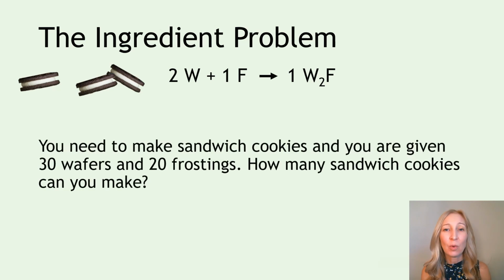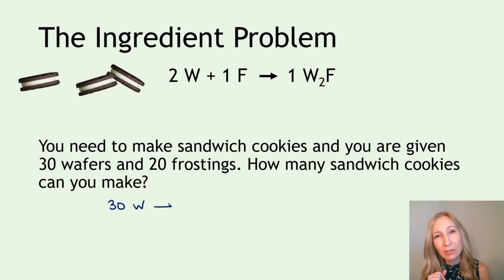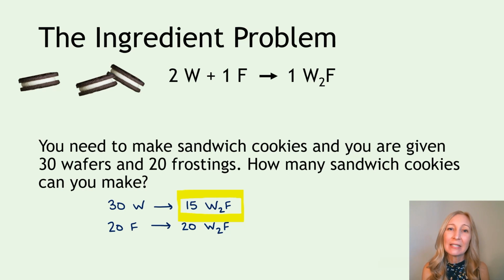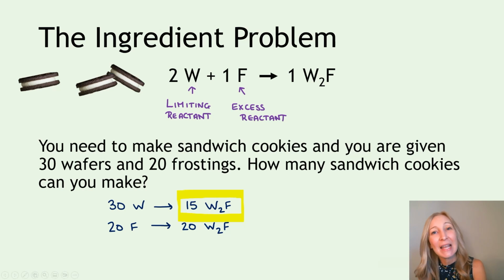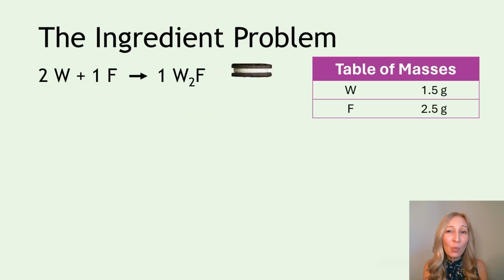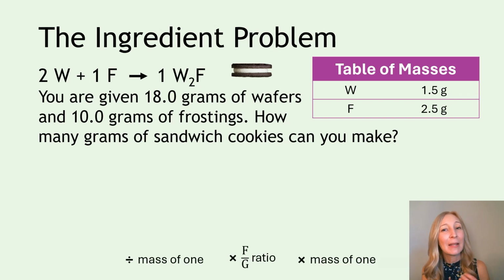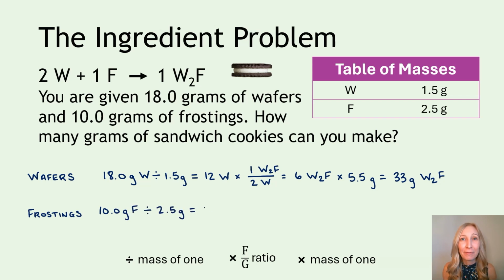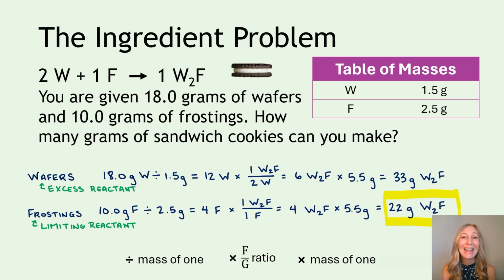20e Limiting Reactants - With Cookies